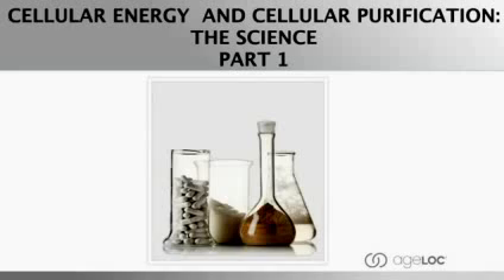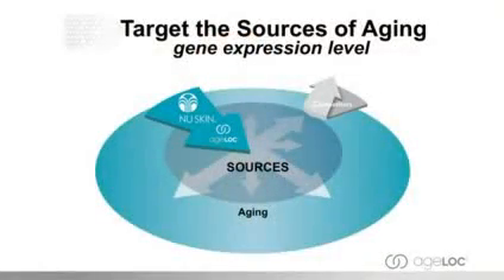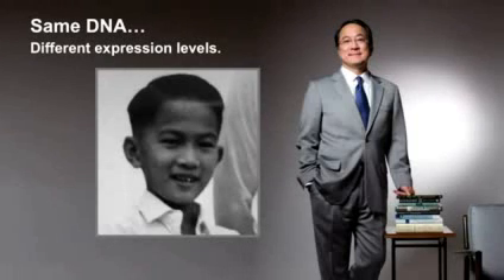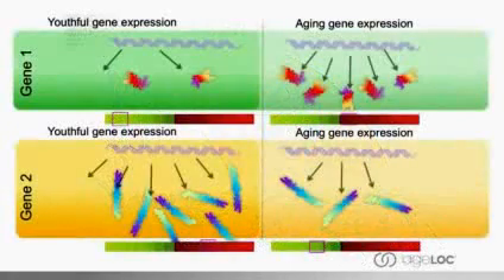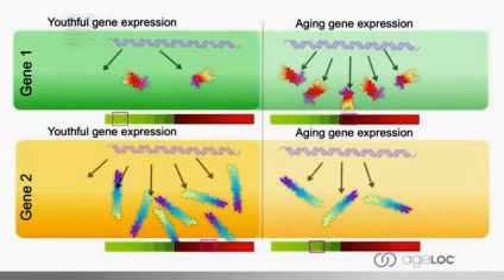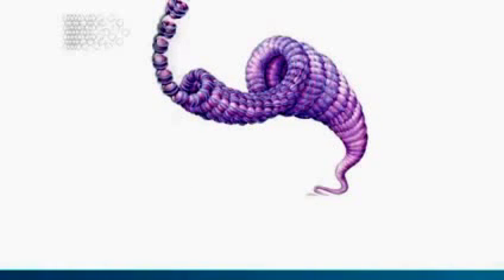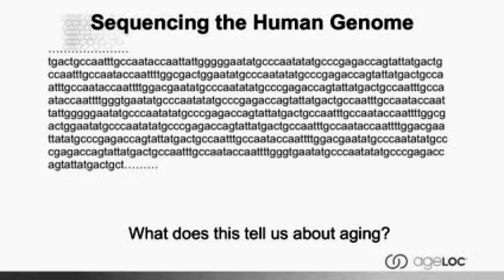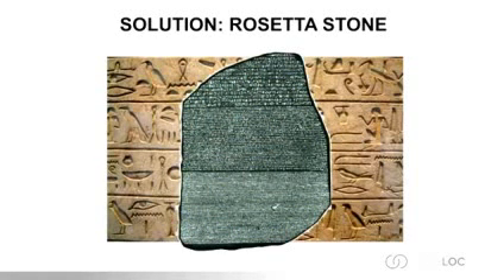3. ageLOC R2 Science, presented by Dr. Mark Bartlett Part 1 of 2 engl.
Dr. Mark Bartlett
- Ph.D. in immunology and cell biology,
  John Curtin School of Medical Research
- B.S. in biochemistry andorganic chemistry,
  Australian National University
- Postdoctoral Visiting Fellow: (Fogarty),
  National Cancer Institute, National Institutes of Health (NIH)